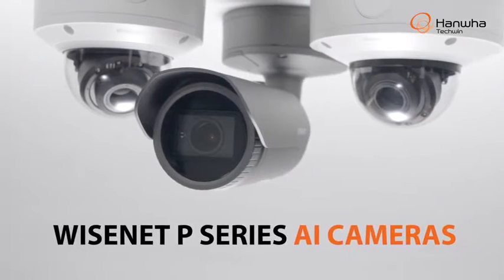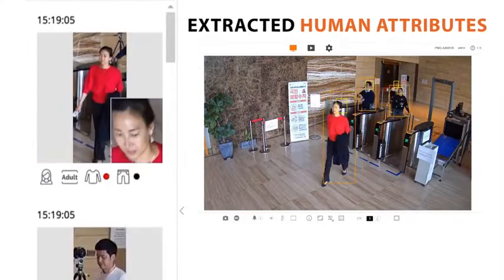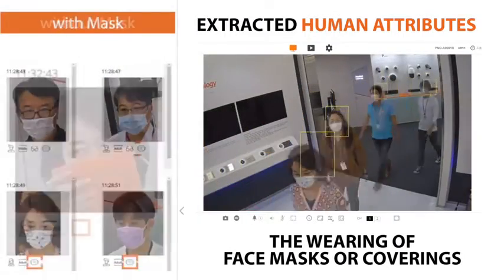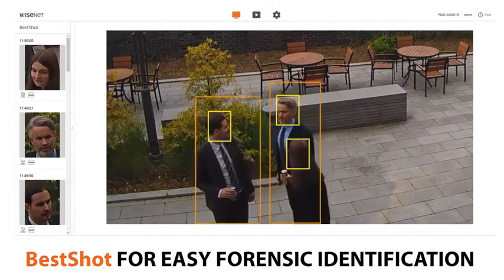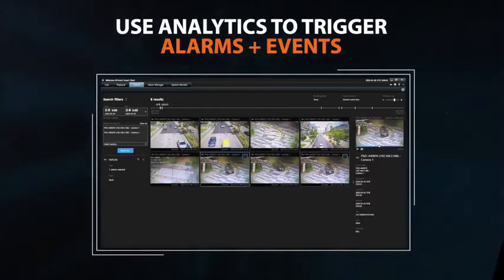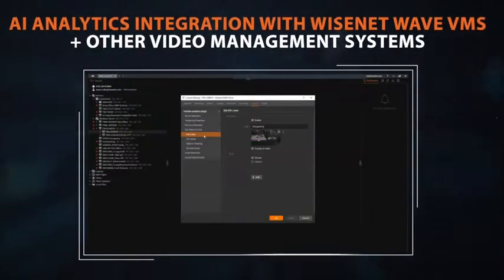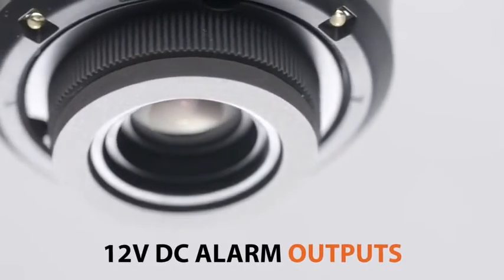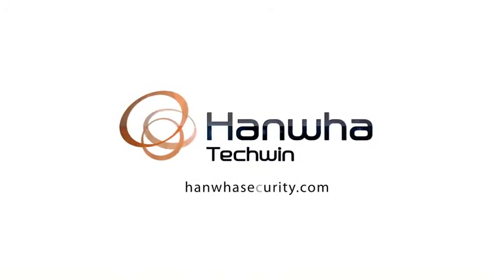Hanwha Techwin Wisenet P series AI Cameras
New Zealand's number one provider of data, communications and security products. Atlas Gentech; your complete technology solution.